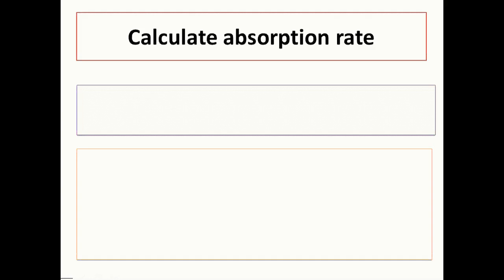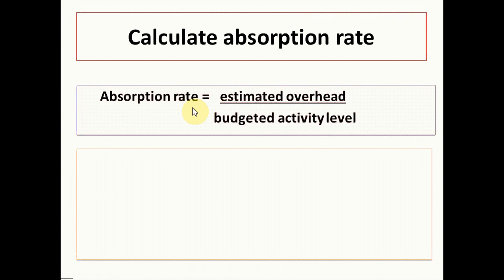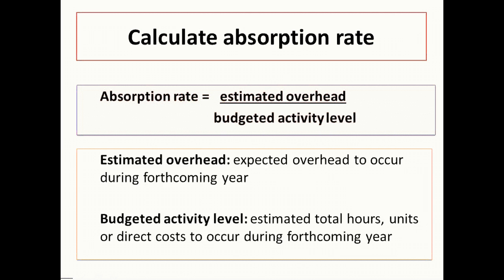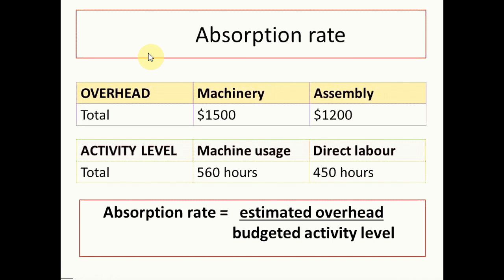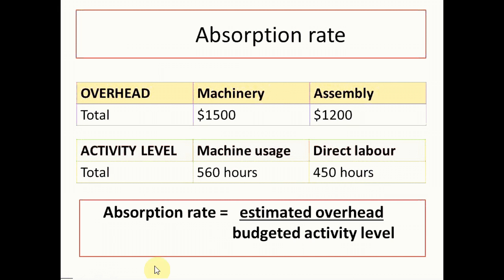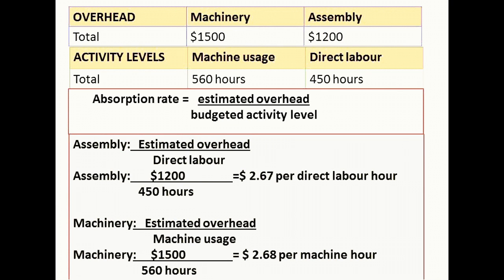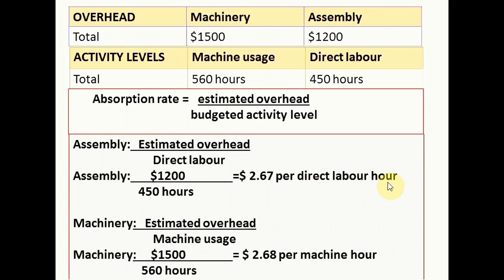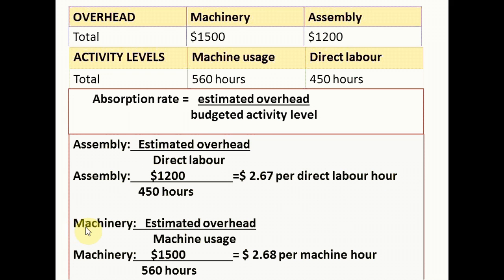Absorption Costing - How to calculate absorption rate (in HD!)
Learn to find out budgeted overhead predetermined absorption rates for production departments. Absorption rate is used to absorb overheads into products.